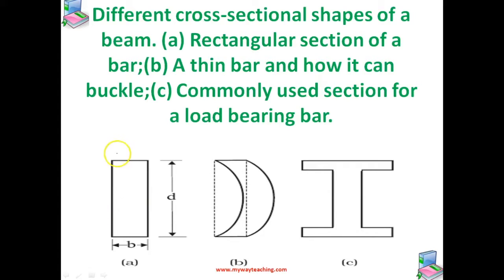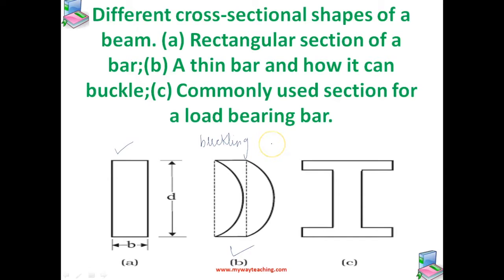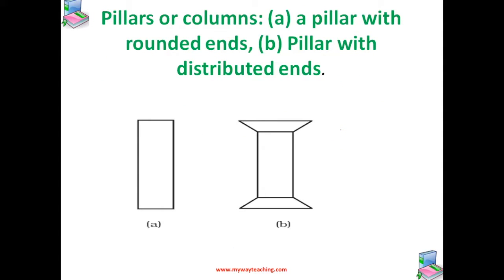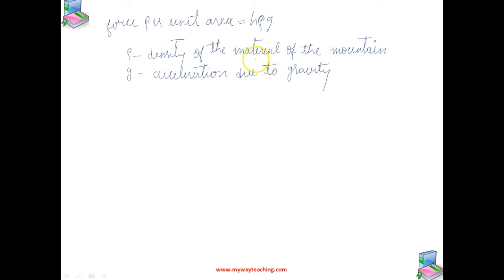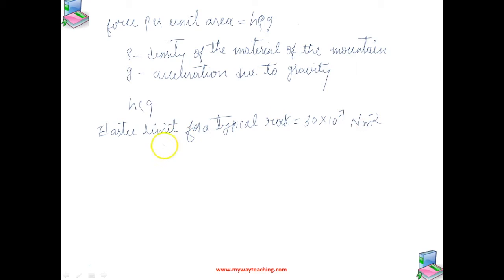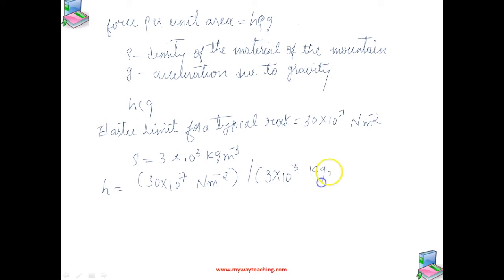Physics Class 11 Chapter 9 Part 8|MECHANICAL PROPERTIES OF SOLIDS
• Elastic behaviour of solids
• Stress and strain
• Hooke’s law
• Stress-strain curve
• Elastic moduli
• Applications of elastic behaviour of materials